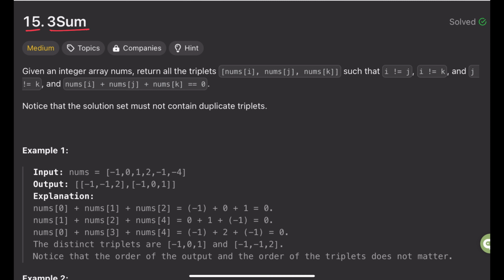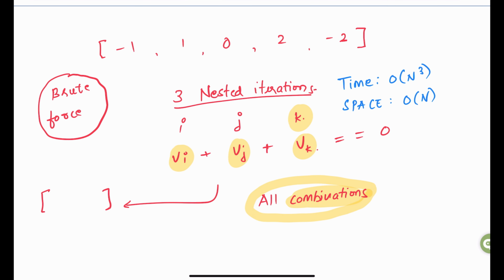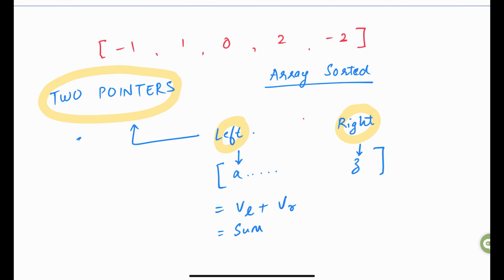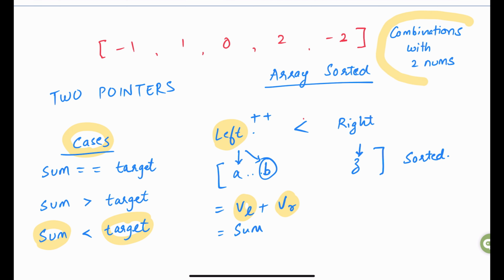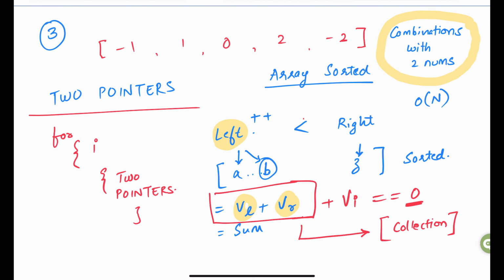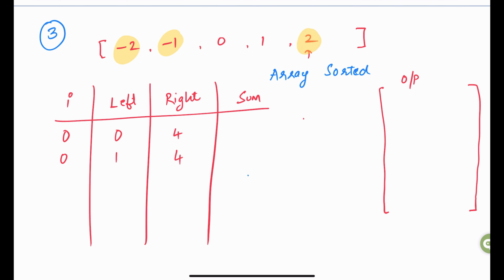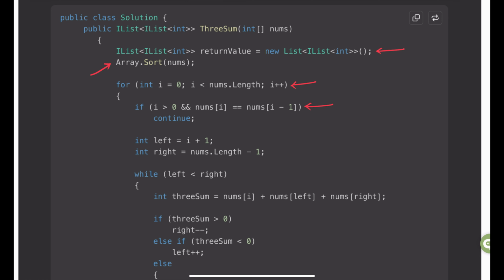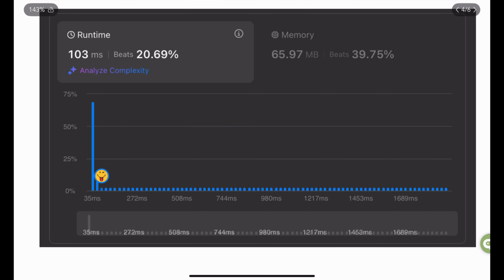LeetCode 15: 3Sum | C# Solution | Two-Pointer Technique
🎯 In this video, I solve the classic leetcode 3sum problem using the Two-Pointer technique in C#! We'll find all unique triplets in the array which sum to zero.

📝 Problem: Given an integer array nums, return all the triplets [nums[i], nums[j], nums[k]] such that i ≠ j, j ≠ k, i ≠ k, and nums[i] + nums[j] + nums[k] == 0.

🗃️ Space Complexity: O(n) or O(log n) depending on sorting implementation

⏲️ TIMESTAMPS:
00:00 - Understanding problem statement
00:43 - Brute force approach
01:13 - Big O Notation explained
01:41 - Optimized solution - two pointers
06:09 - Big O Notation explained
06:35 - C# solution walk-through
08:00 - Solution analysis - runtime and memory

🔑 KEY CONCEPTS:
- Two-pointer technique
- Sorting an array as preprocessing
- Handling duplicate results
- Optimizing brute force approaches

📚 LEARNING POINTS:
- How to reduce time complexity from O(n³) to O(n²)
- Effectively using two pointers to search for pairs
- Techniques to avoid duplicate triplets
- Translating algorithmic ideas into efficient C# code

🔗 RELATED PROBLEMS:
- LeetCode 1: Two Sum
- LeetCode 16: 3Sum Closest
- LeetCode 18: 4Sum
- LeetCode 167: Two Sum II - Input Array Is Sorted

👥 WHO THIS IS FOR:
- Software engineers preparing for technical interviews
- Computer science students learning array algorithms
- Anyone interested in efficient array manipulation techniques
- C# developers looking for practical algorithm implementations

📋 PREREQUISITES:
- Basic C# knowledge
- Understanding of arrays and loops
- Familiarity with time/space complexity